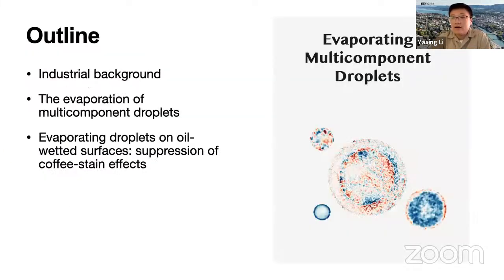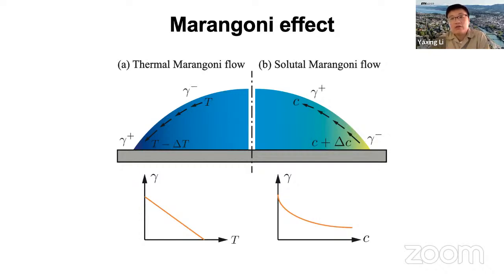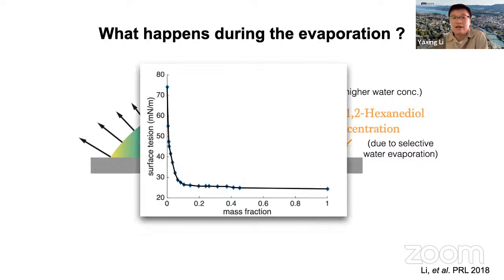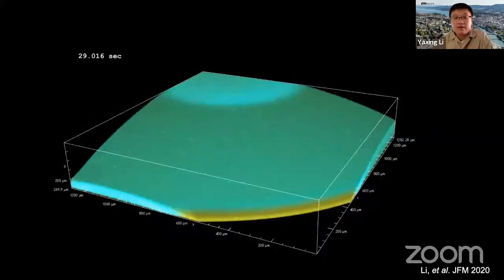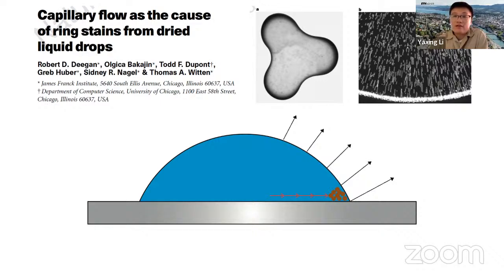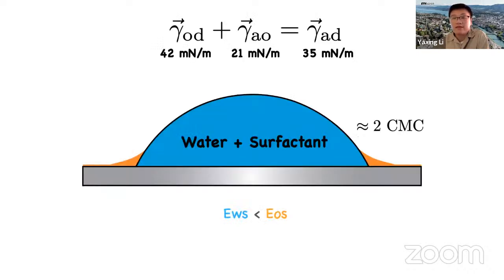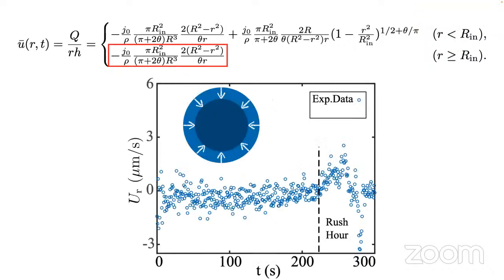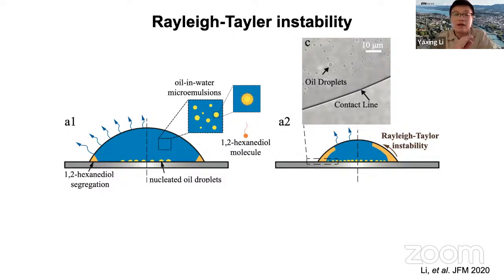CFSM Seminar #5 "Physiochemical hydrodynamics of evaporating multicomponent droplets"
This is the 5th Complex Fluids and Soft Matter (CFSM) Seminar on "Physiochemical hydrodynamics of evaporating multicomponent droplets" presented by Dr. Yaxing Li from the Institute of Fluid Dynamics, ETH Zürich, Switzerland on Wed., Mar 9, 2022. The seminar was live-streaming via Zoom and Youtube, with 33 participants on Zoom and 4 on Youtube live. For more details about the weekly CFSM Seminar Series, please and consider to join the CFSM mailing list.